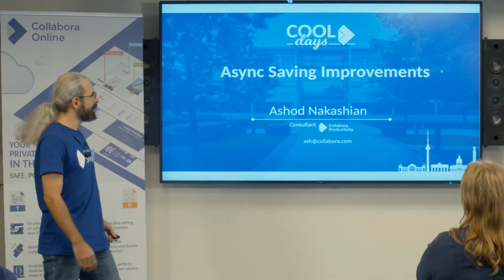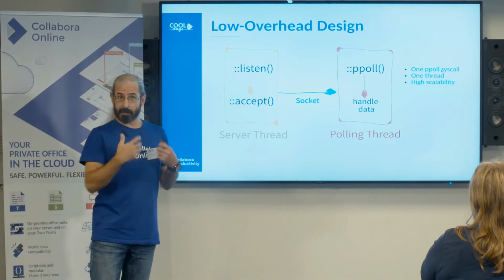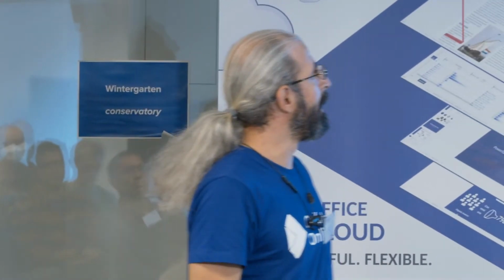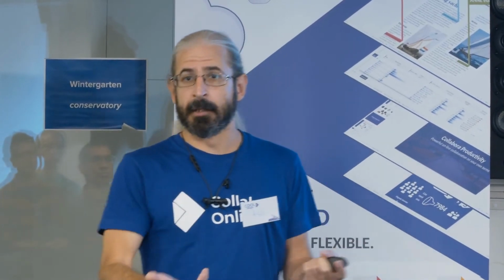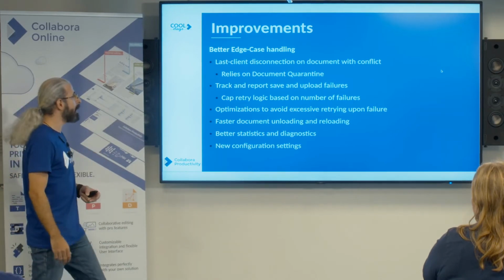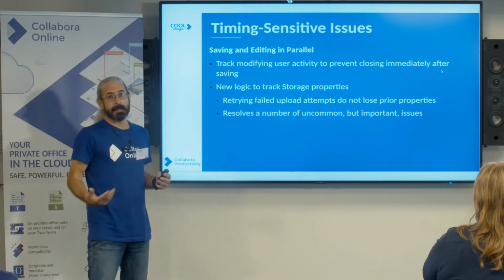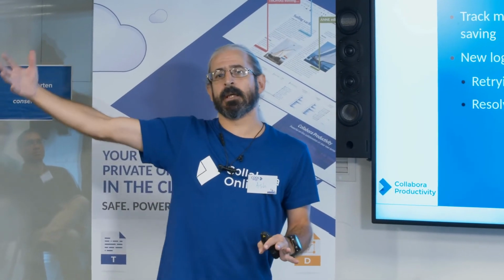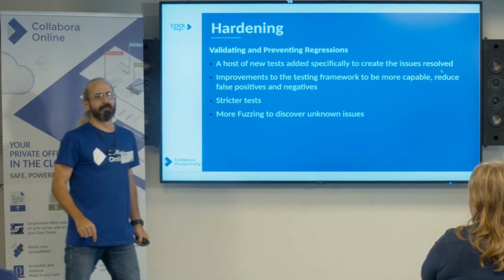Async Saving Improvements by Ashod Nakashian 🆒 COOLDays 2022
Ashod Nakashian explains the updates made to asynchronous saving and uploading while working collaboratively in CollaboraOnline.

Take a look at the major release of Collabora Online 22.05